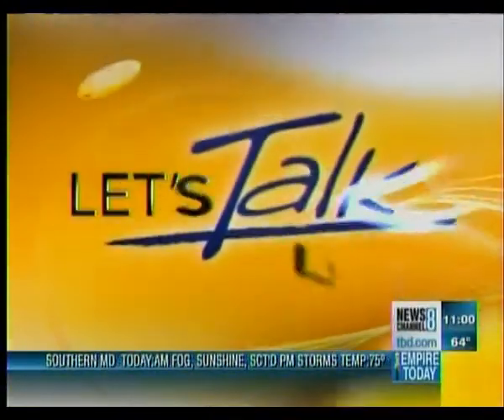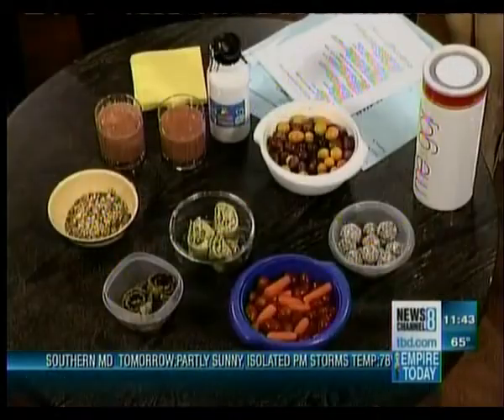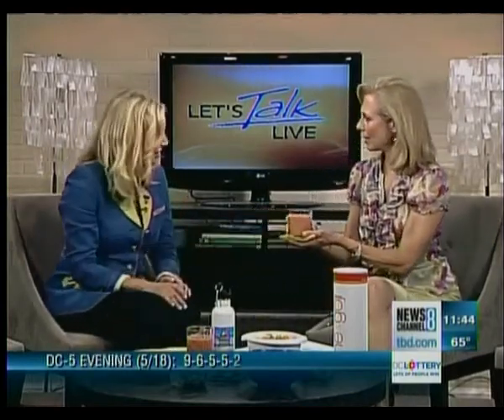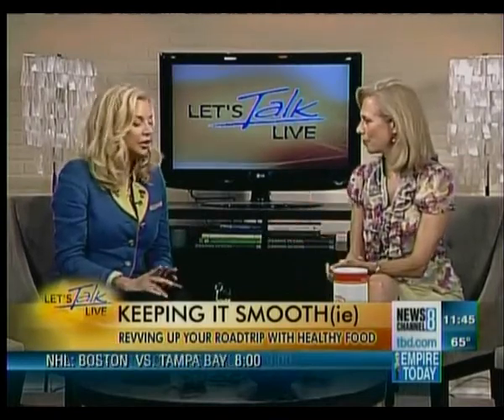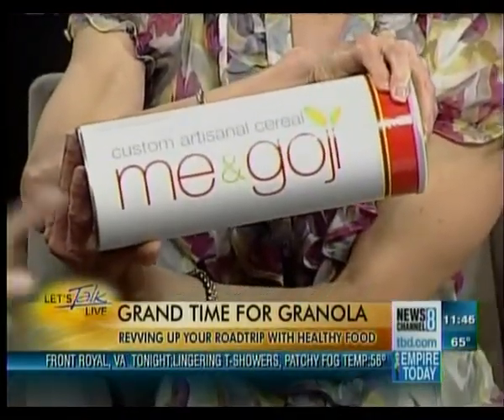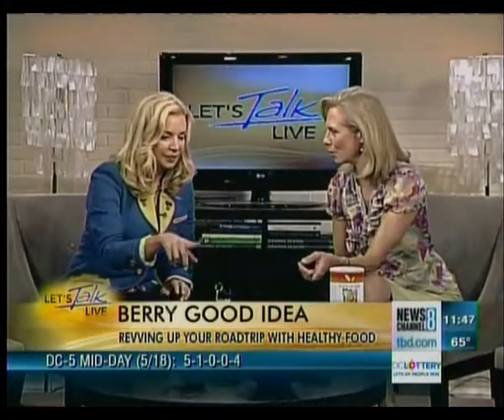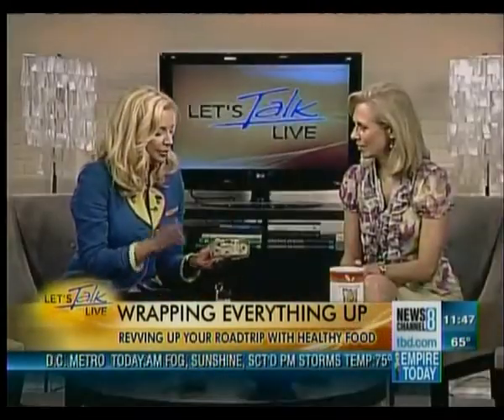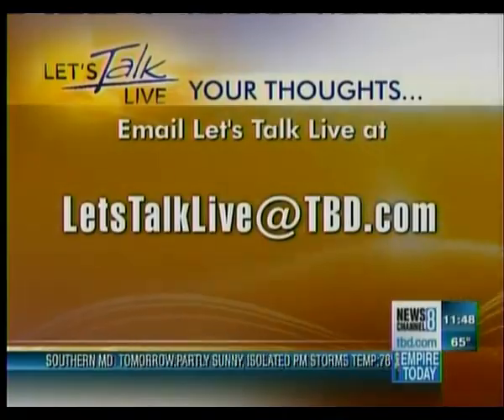Holli Thompson On Healthy Travel Tips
May 19, 2011 - Holli Thompson discusses ways to stay healthy while traveling by packing simple, nutritious snacks and beverages.